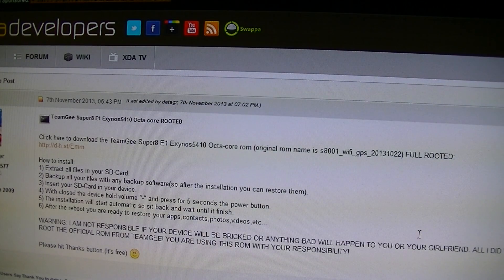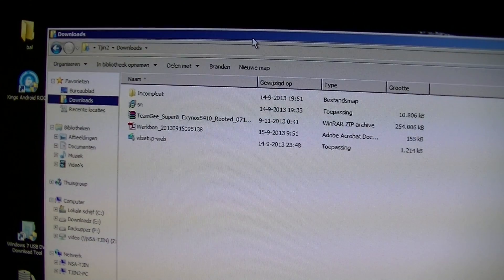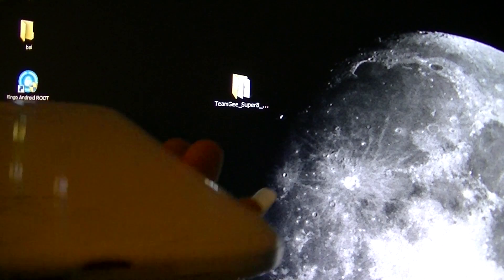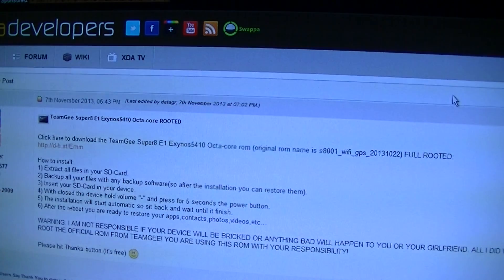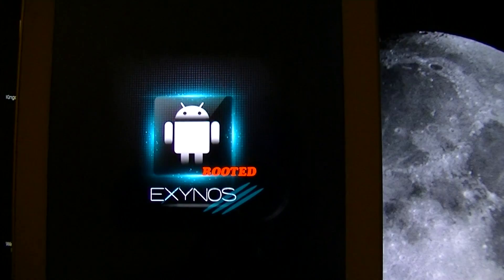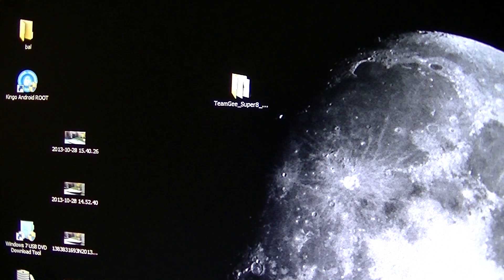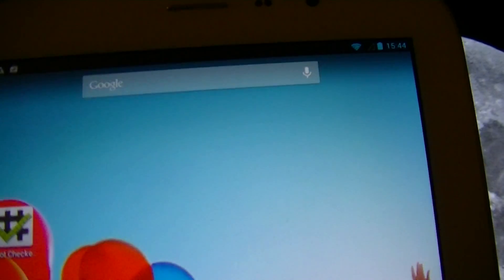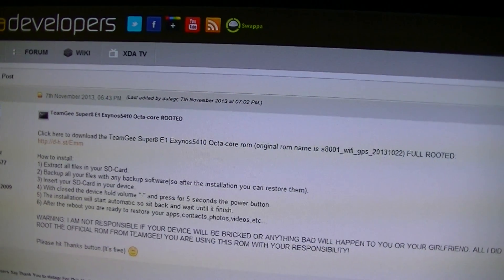TeamGee Super8 how to Installing new Rooted ROM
In this video i will show you the simple steps to install the New Rooted ROM provided by Datagr from XDA..

Update : New Stock 20131108  ROM here without ROOT.

Thanks Again Datagr for helping us get this new ROOTED ROM ..

Link for the ROM is here .